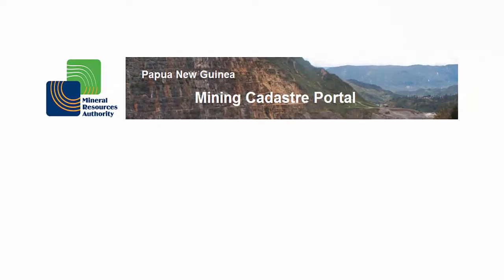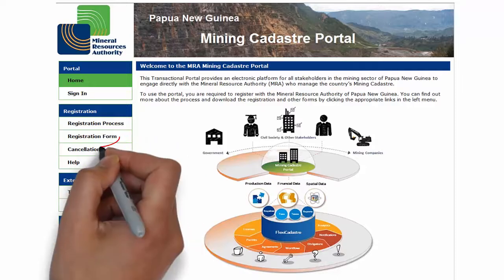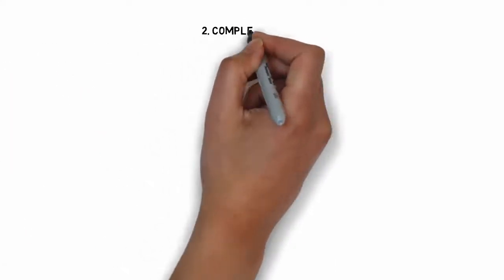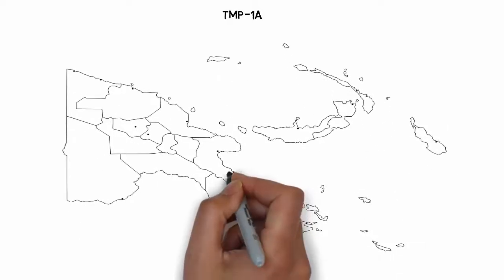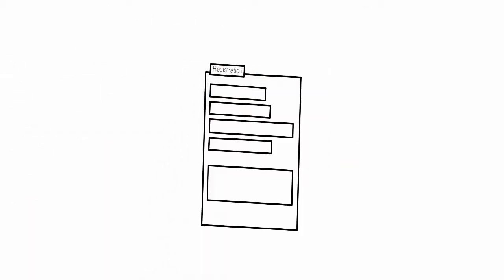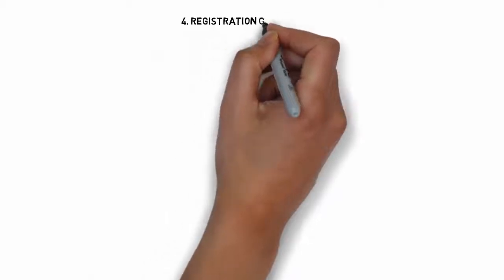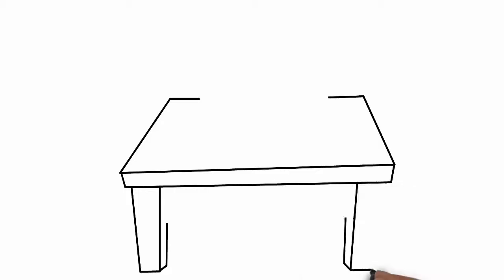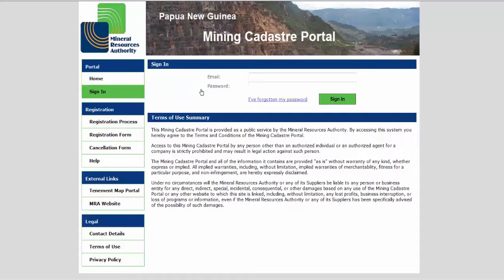Registering to use the PNG Mining Cadastre Portal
Instruction video on how to register to use the PNG Mining Cadastre Portal